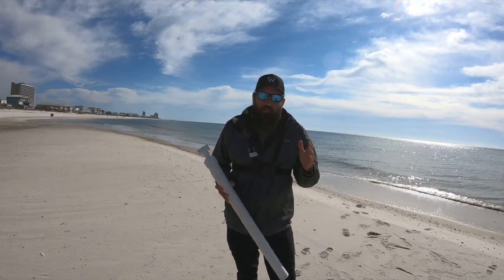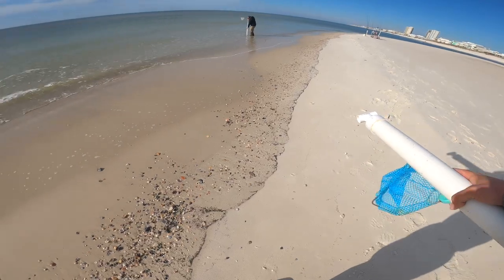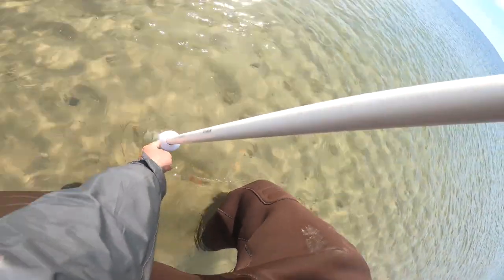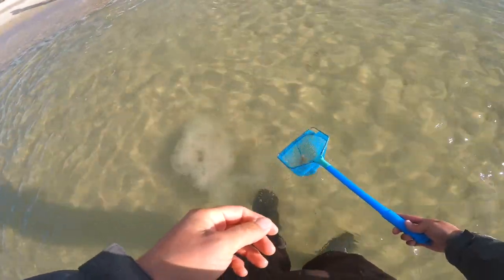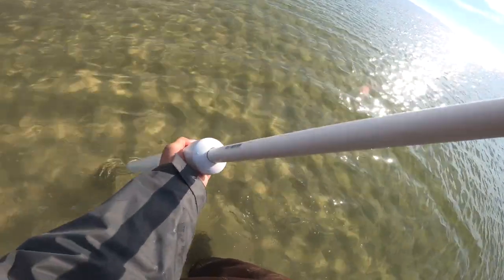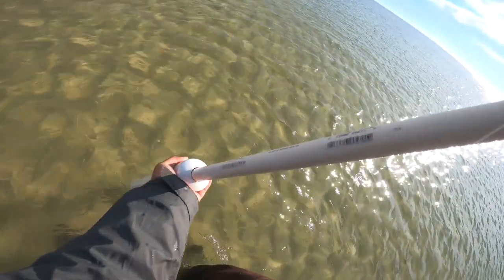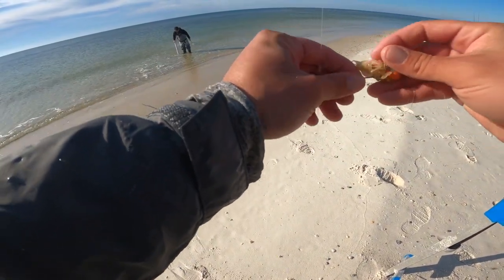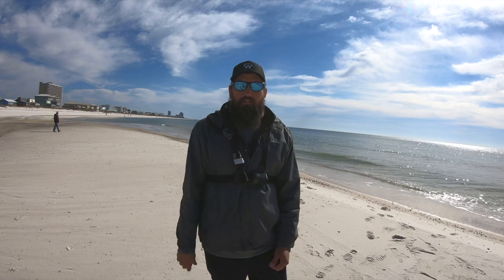How To Pump Ghost Shrimp! *Best Bait Ever*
Miracle Thread